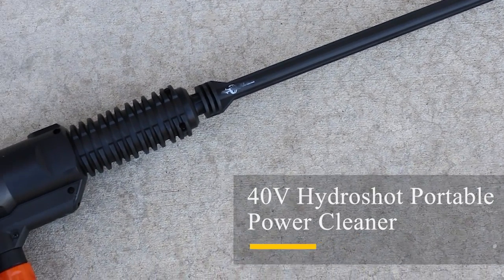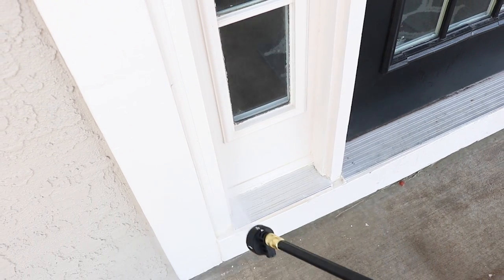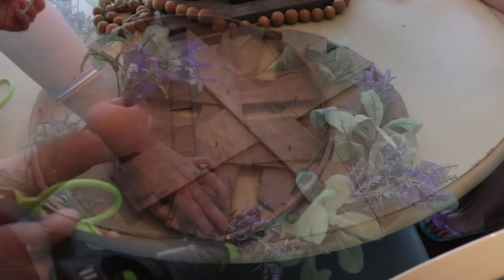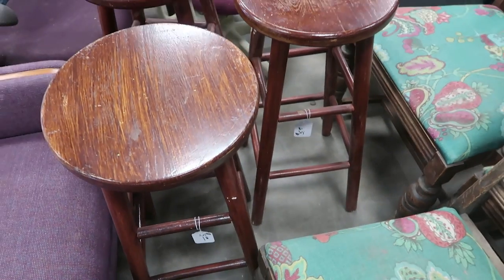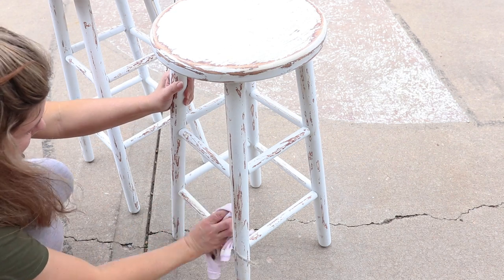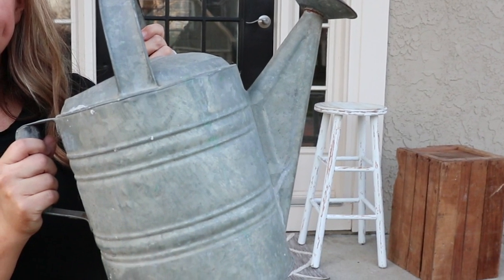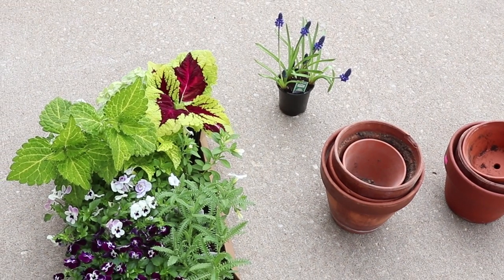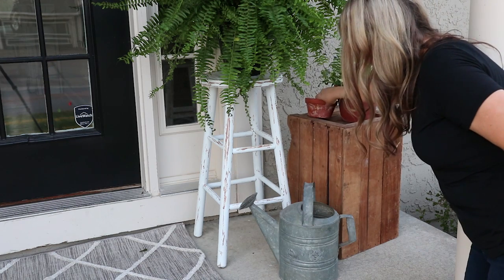Spring Porch Decorating Ideas ⭐ DIY Farmhouse Front Porch Decor on a Budget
Today's video is a Spring Porch Decorating Ideas. I hope you enjoy this DIY Farmhouse Front Porch Decor on a Budget. Thrifted outdoor decor

WRITE ME!